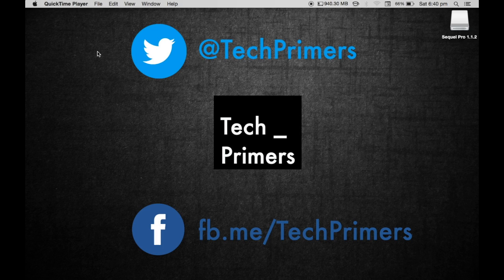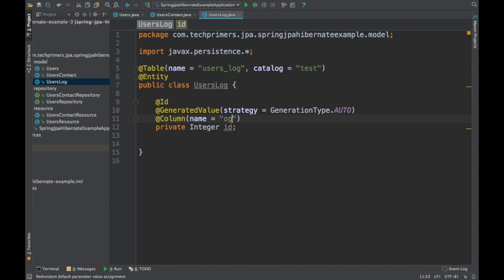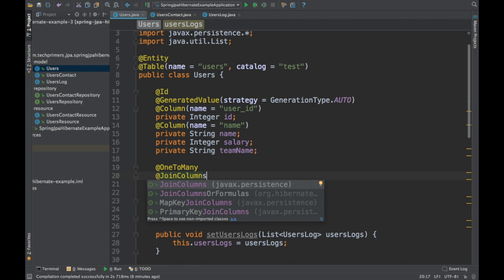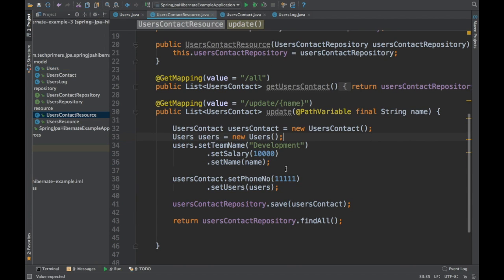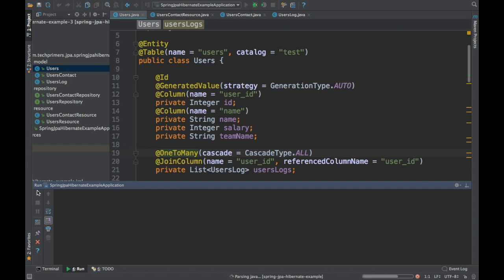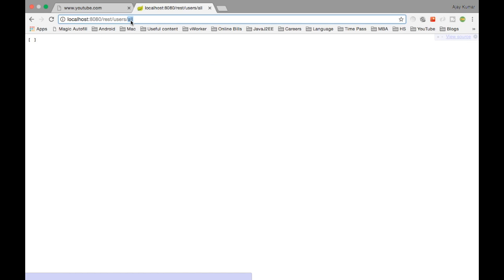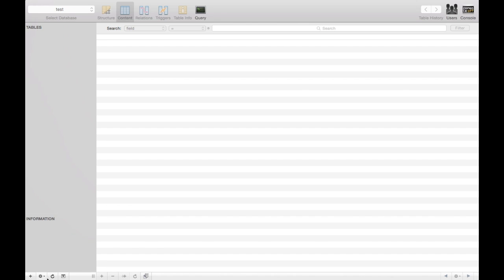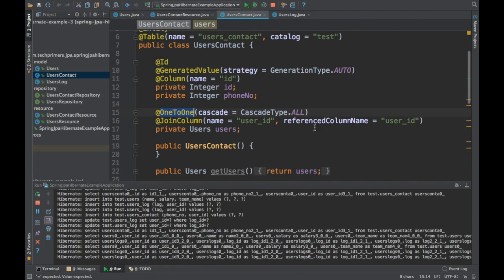OneToMany mapping example in Hibernate using Spring JPA | Tech Primers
This video covers @OneToMany mapping usage in Hibernate using Spring JPA.